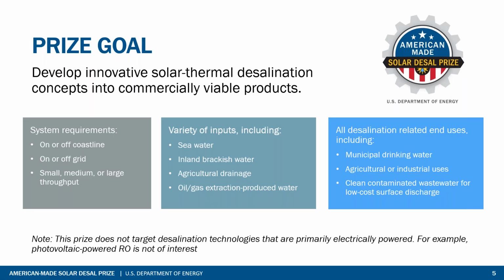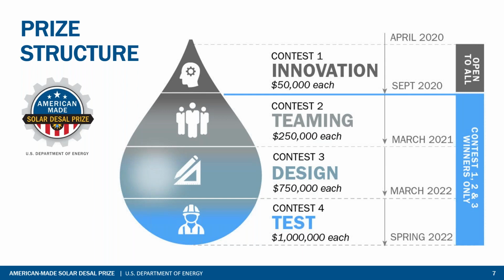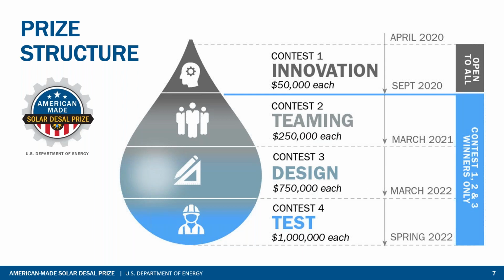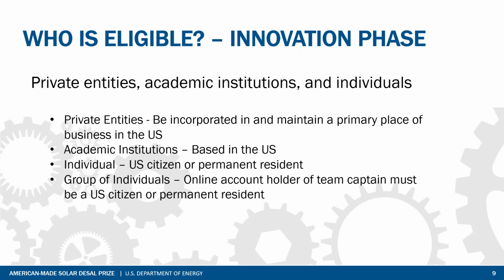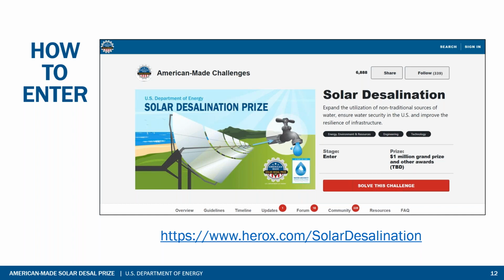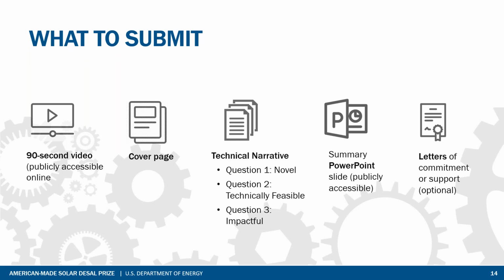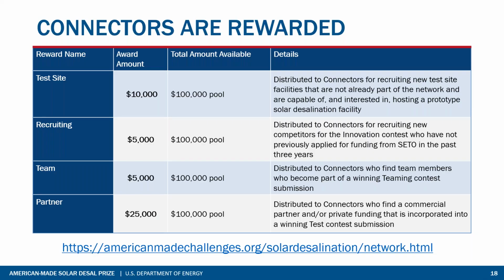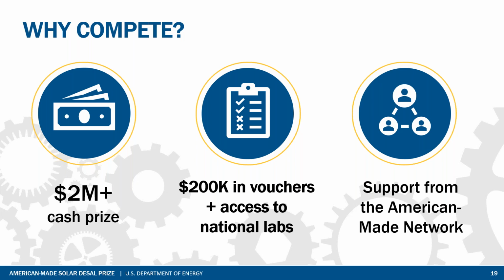Solar Desalination Prize Informational Webinar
Recording of the American-Made Solar Desalination Prize Informational Webinar on May 12, 2020.